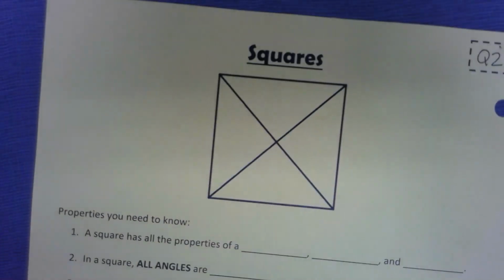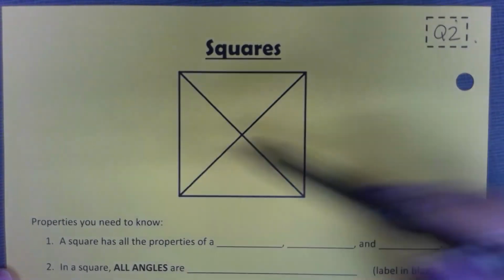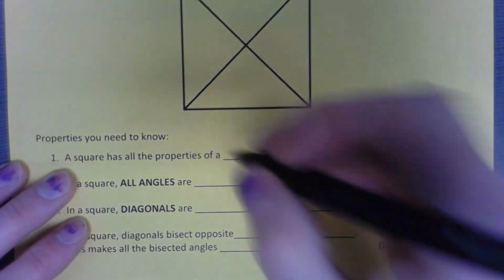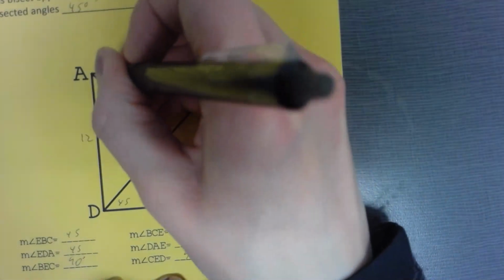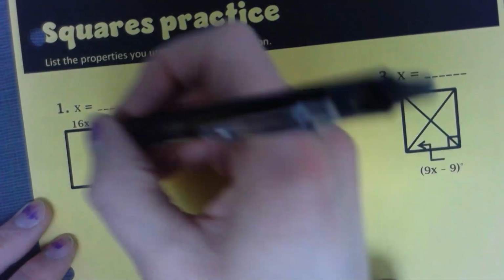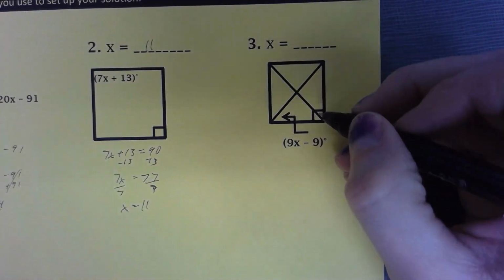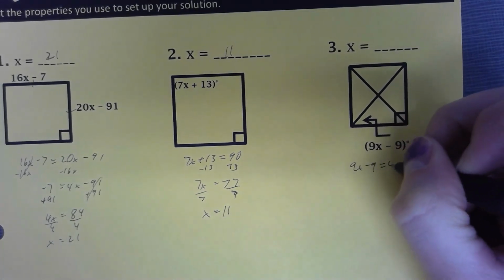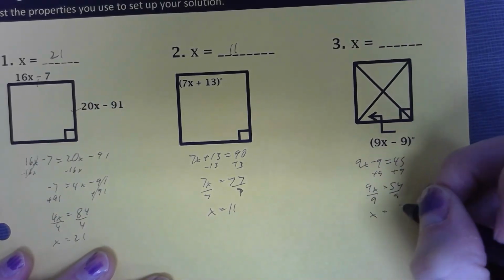Q2c Square Properties